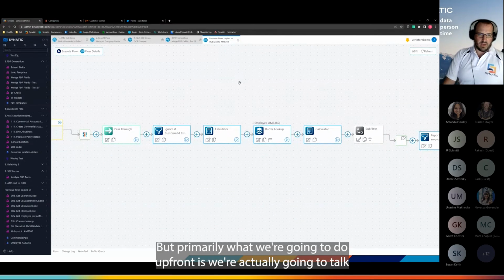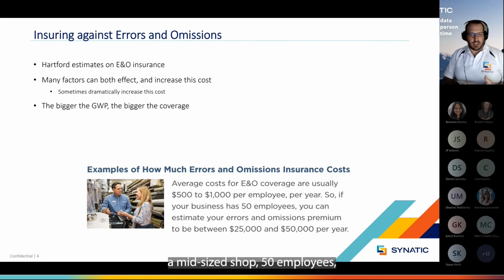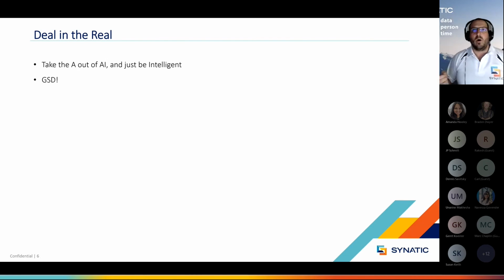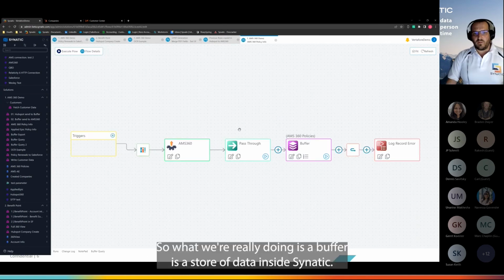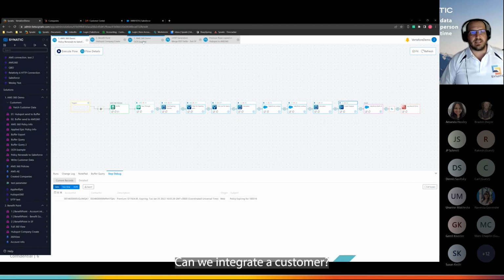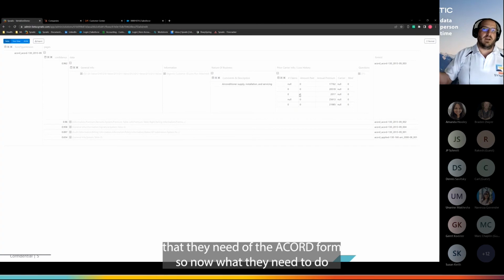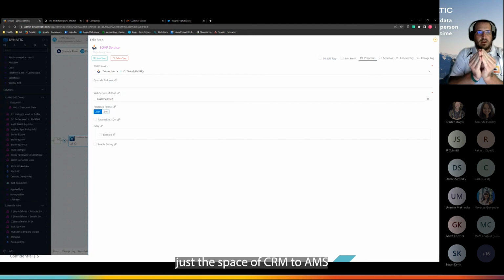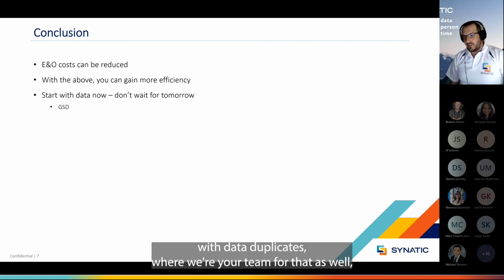How To Remove Omissions & Errors From Your Data Webinar | Synatic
How To Remove Omissions & Errors From Your Data Webinar. Speaker was Jamie Peers the VP of Business Developments & Partnerships at Synatic.